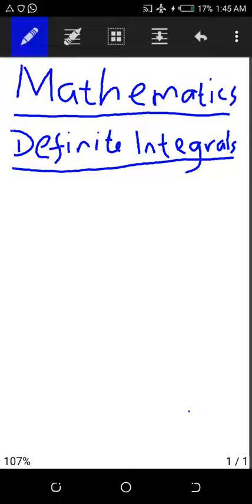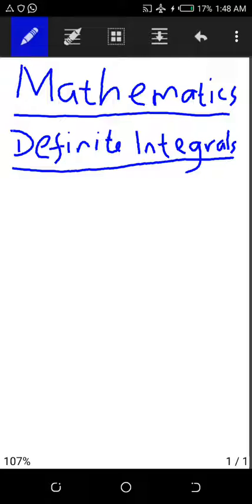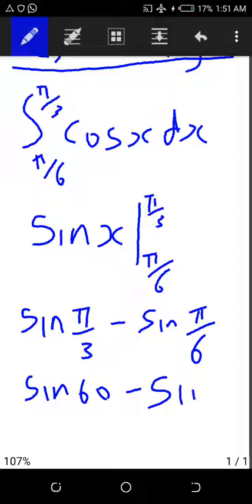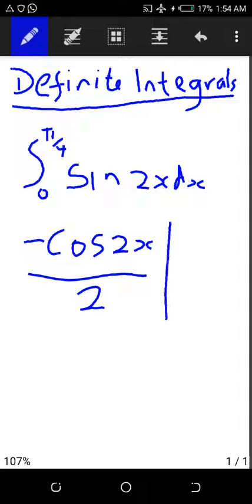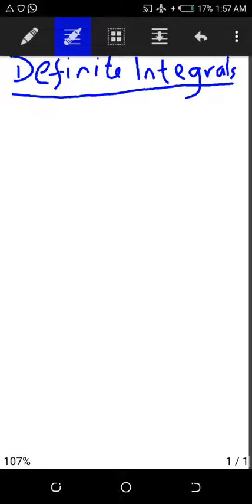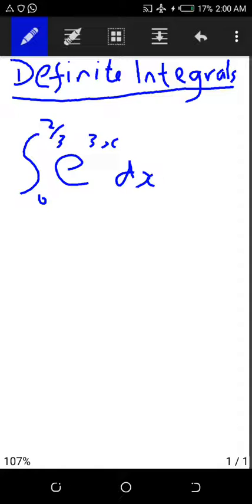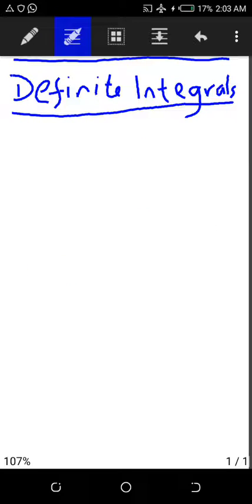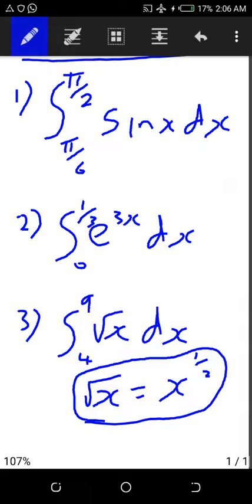Mathematics Made Easy with Michael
Definite Integrals of Trigonometric Functions..